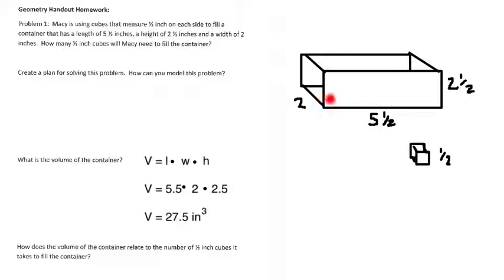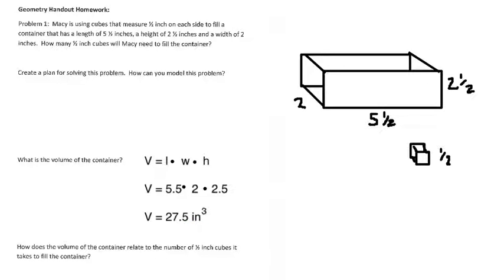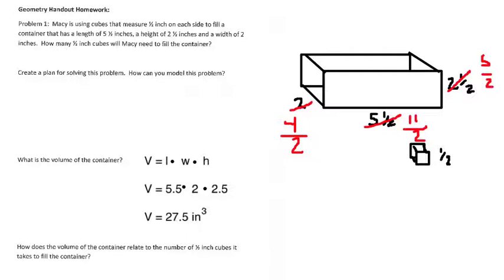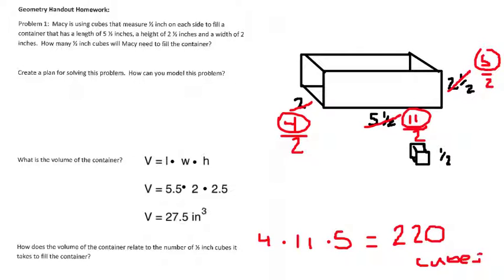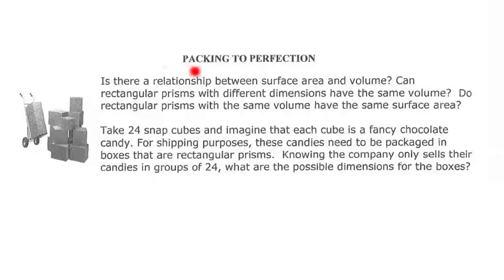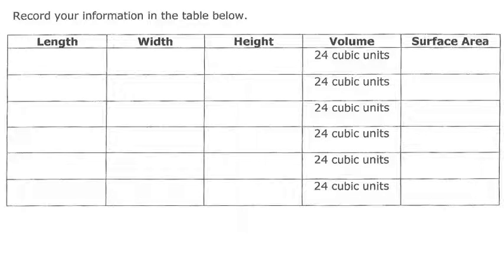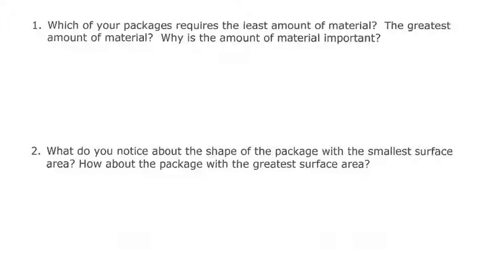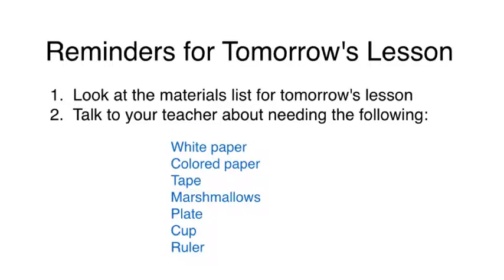Unit 10 Lesson 7 application problems